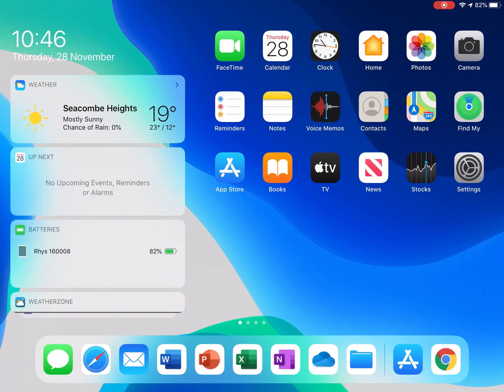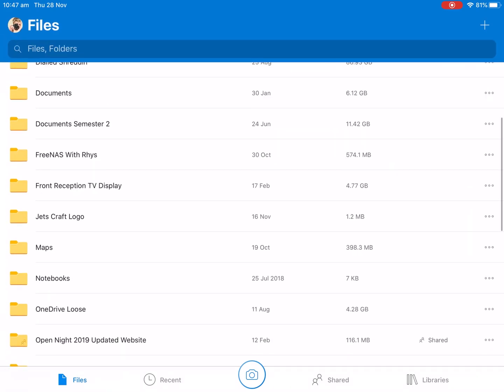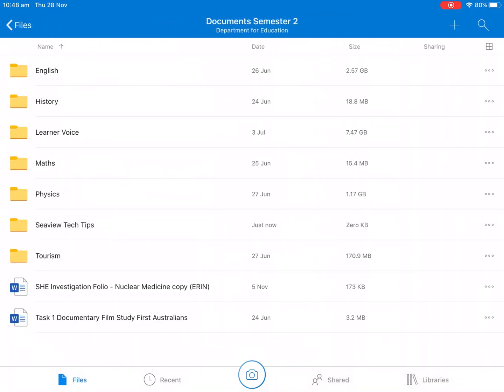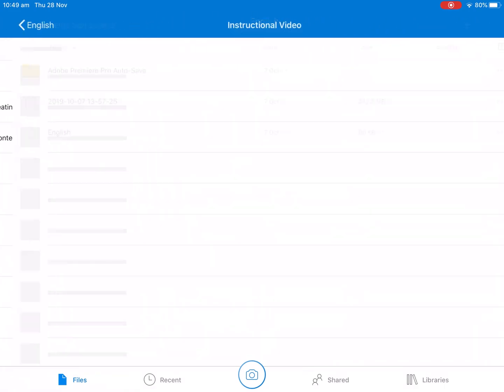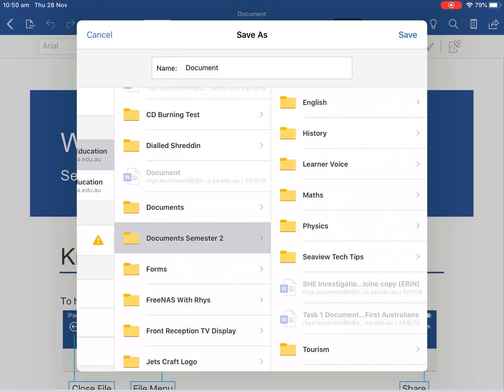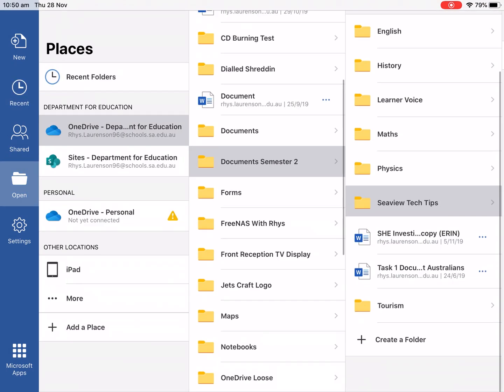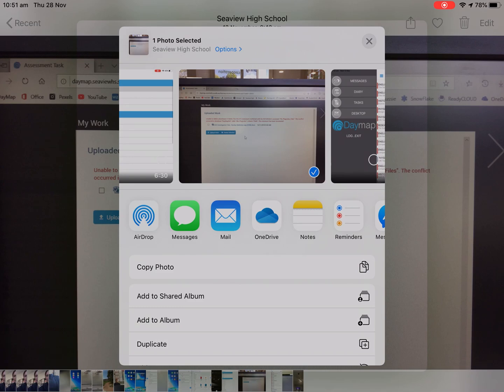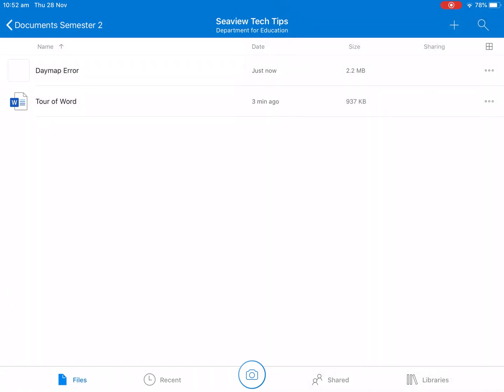Managing Office 365 Files on an iPad - Seaview Tech Tips